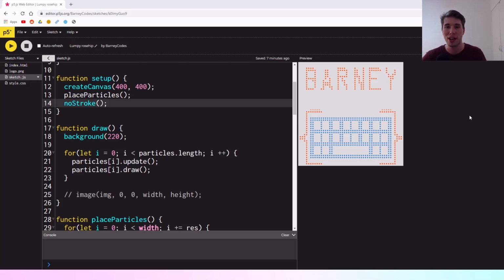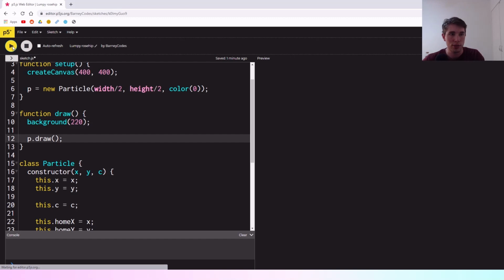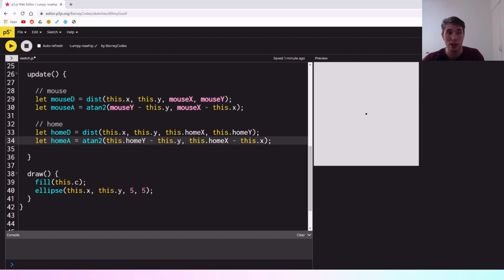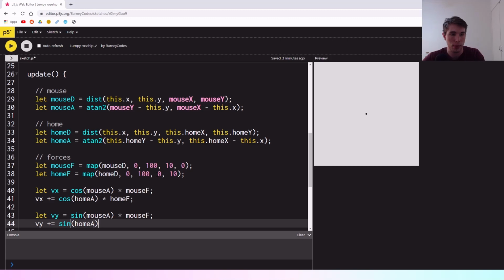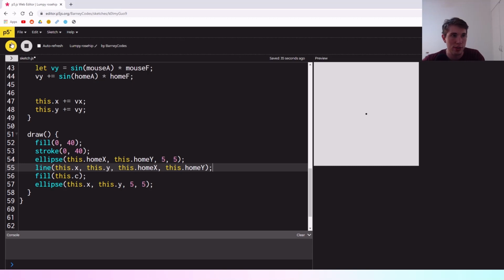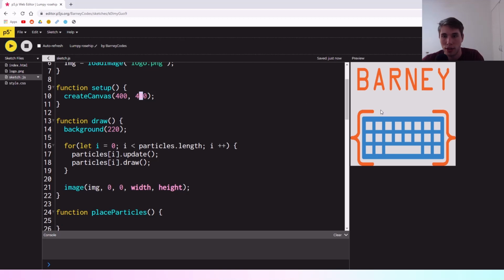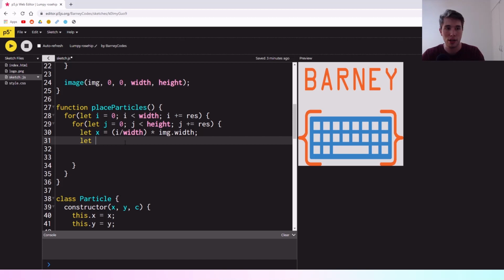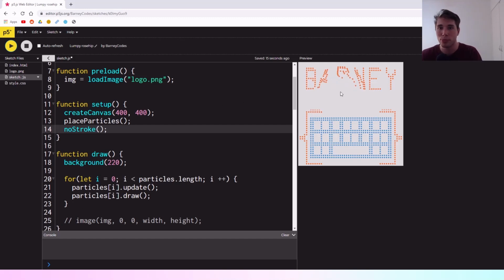Warp Images with Particles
Warp images using particles in JavaScript and P5js! Turn an image into an interactive art piece with these particles.
The particles we make in this video are very versatile, you can play around with how strong the attraction/repulsion forces are, what they are repelled and attracted to, and even experiment with how you place them on the screen (maybe try using text or sound!).

If you have any questions be sure to ask in the comments down below :)

If you want to code along you can use the P5js online editor:

0:00 Intro
0:27 Particles class
3:26 Calculating forces
8:00 Applying forces
10:27 Oops, wrong direction!
11:19 Final particles
12:27 Loading an image
15:18 Placing particles with the image
20:22 Final product
21:14 Final final product!